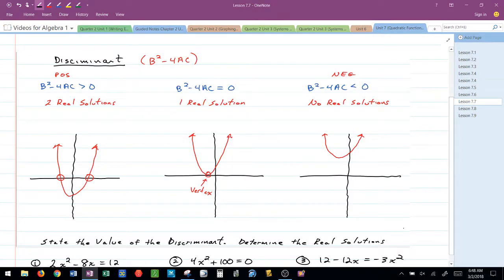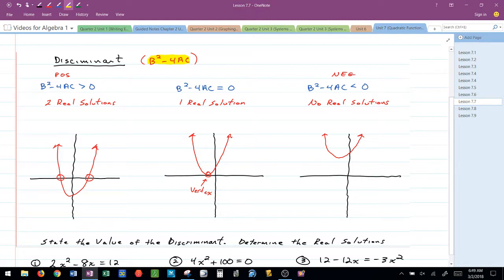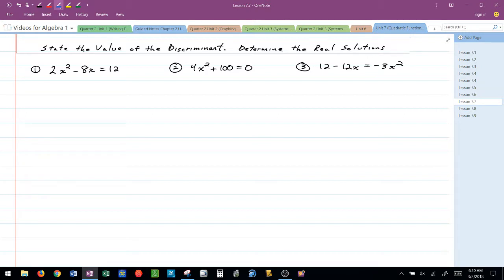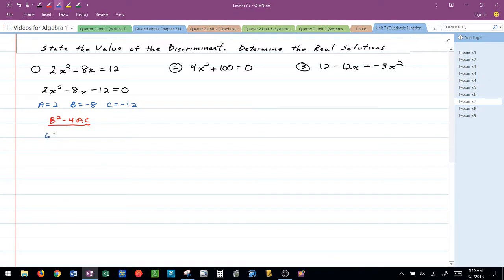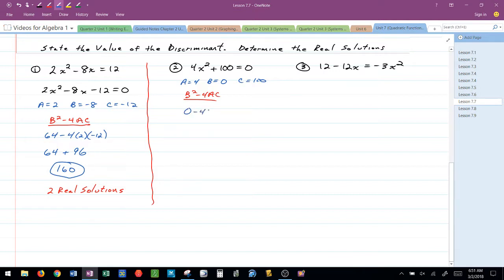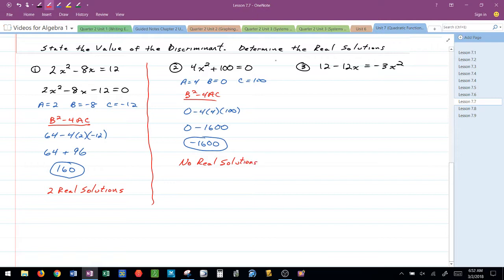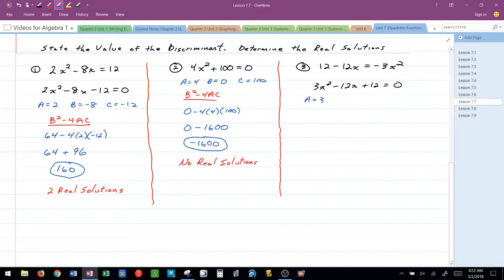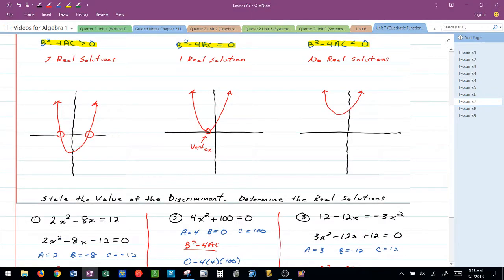Lesson 7 7 Finding the Discriminant